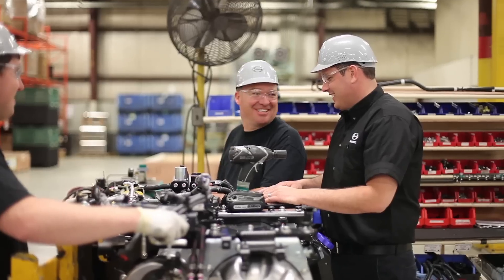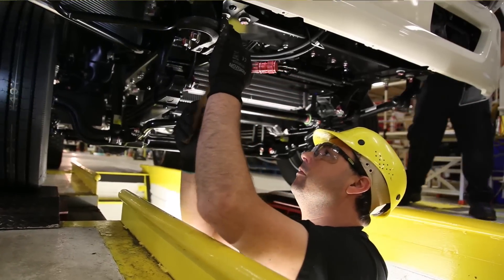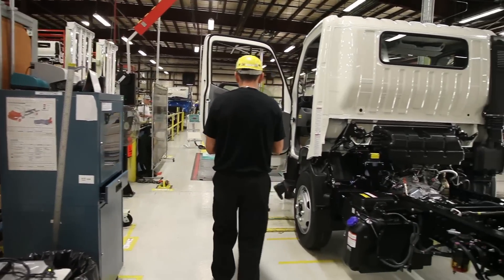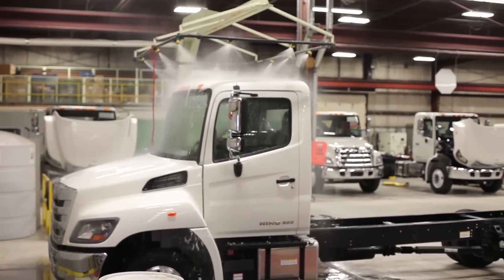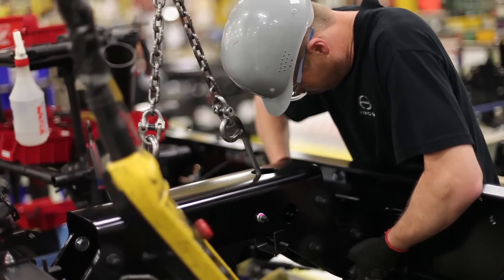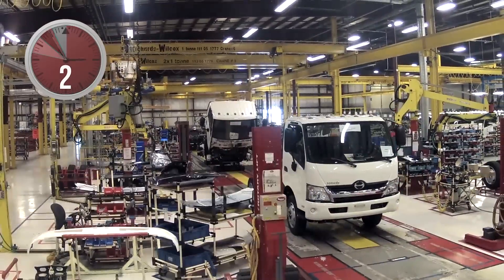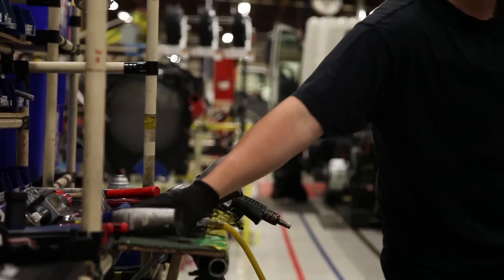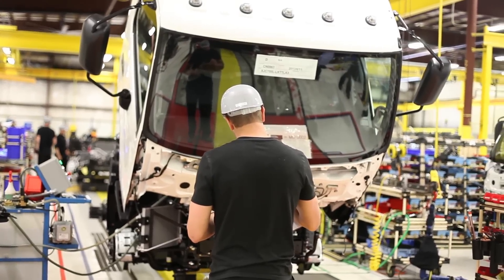Today's Trucking Visits...Hino Assembly Plant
This video is TodaysTrucking1's first foray into our version of, "How'd They Make That?"  While not widely known in the market, at least by drivers, most Hino trucks sold in Canada are actually assembled by Canadians.  So we thought it would be fun to drop by and find out more about what goes into assembling and prepping a truck for Canadian roads.

FYI: Hino opened its Woodstock, Ontario assembly facility back in 2006, primarily to assemble their MDT line. But a few years later they added their COE line to the assembly schedule.

This video will give you a glimpse into Hino's assembly process, but mostly it's just fun to pull back the curtain and get at peak how things are made. That's mostly what this video is all about. We hope you enjoy it.

Oh, and if there are any places that you've been curious to the inside of, don't be shy about sharing it with us. We just may go there.  And if we do, we'll be sure to let you know.